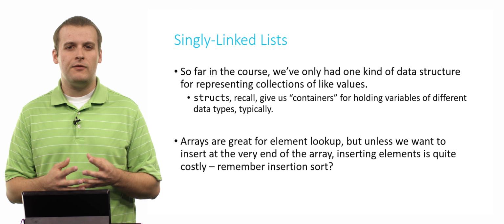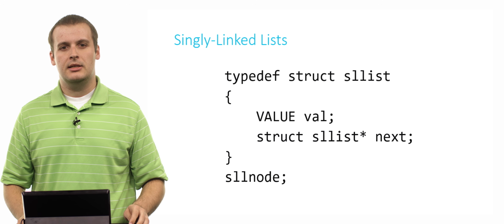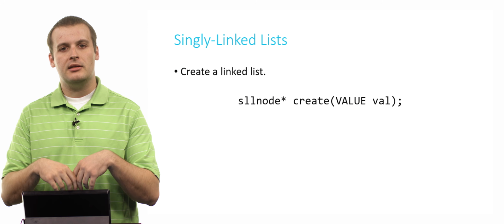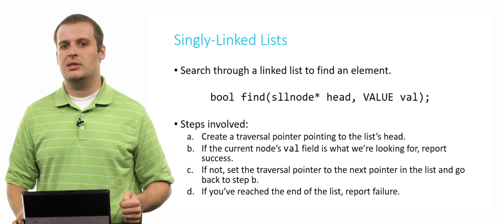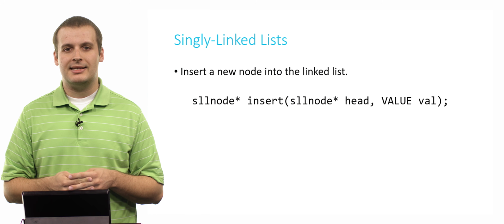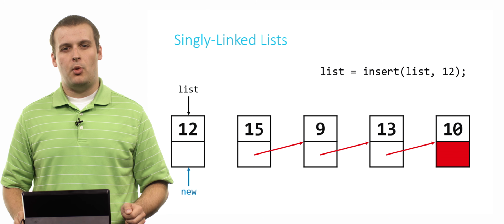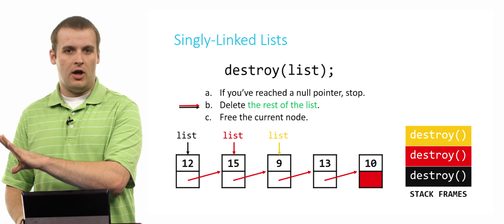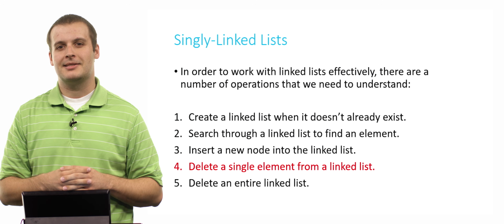Singly-Linked Lists - CS50 Shorts